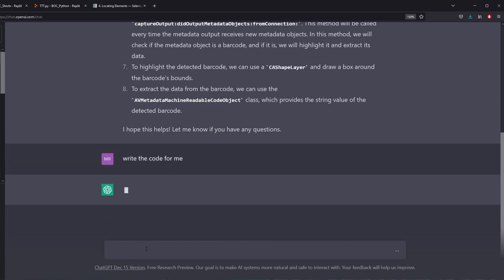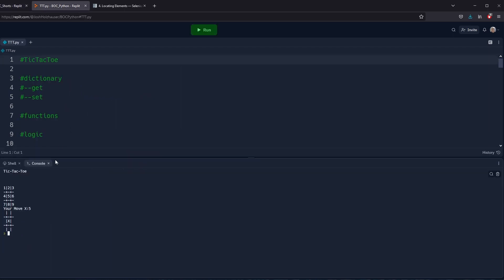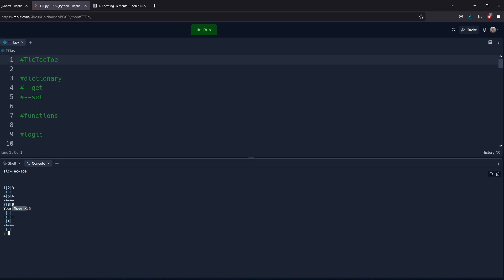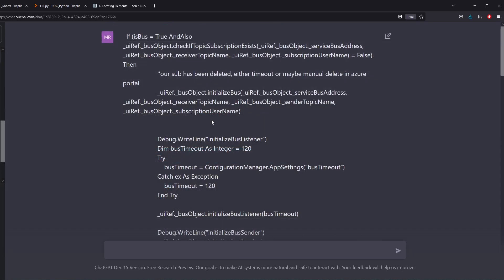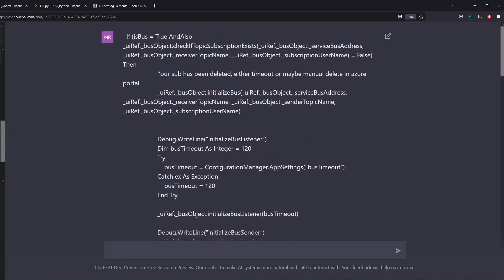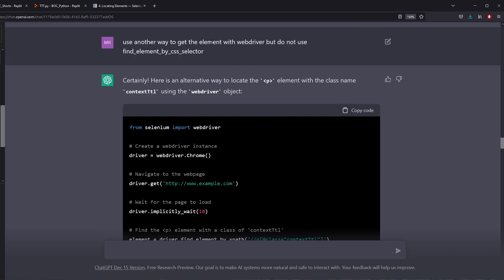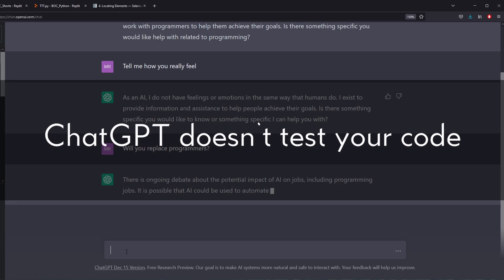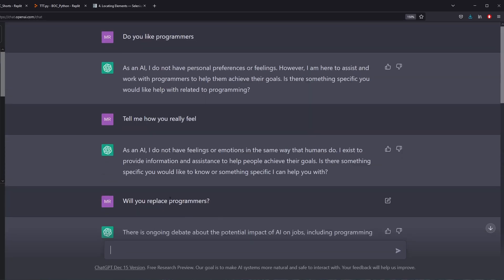Will ChatGPT Replace Programmers!?! (Real world examples)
How does ChatGPT really handle real world scenarios?
Is ChatGPT good enough to replace a programmer?
Will Chat GPT Replace Programmers?
How many questions will I ask in this YouTube description?!?!

Chapters:
0:00 Intro
0:40 Code Example #1 - Python Tic Tac Toe
4:32 Code Example #2 - VB.net Folder Bug
5:48 Code Example #3 - VB.net Connection Bug
8:27 Code Example #4 - Python Web Scraper
10:58  Conclusion
13:37 Humans Only Please